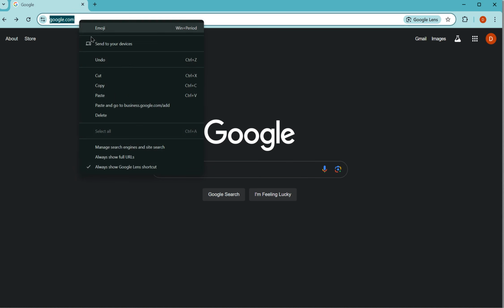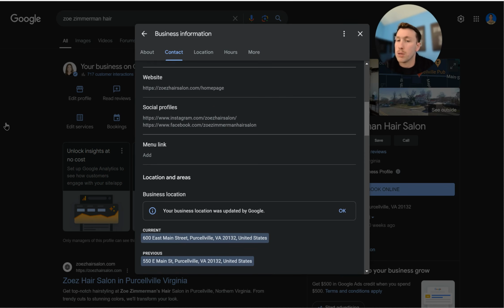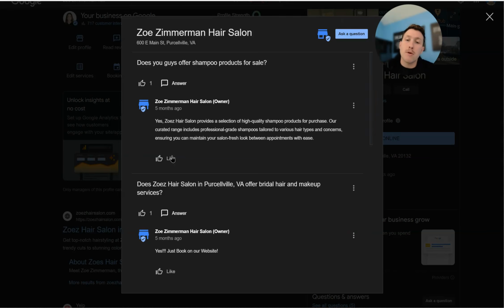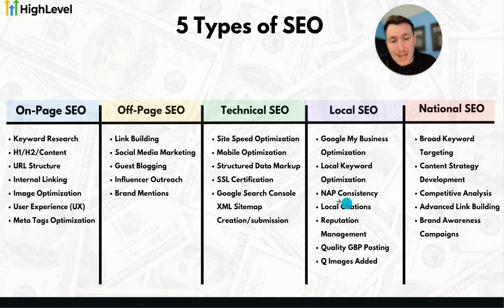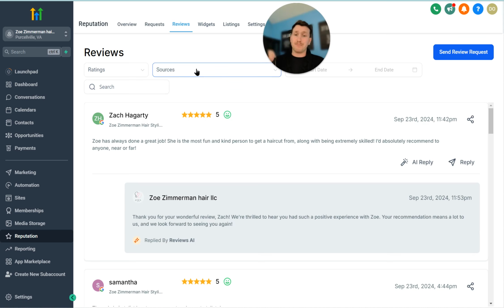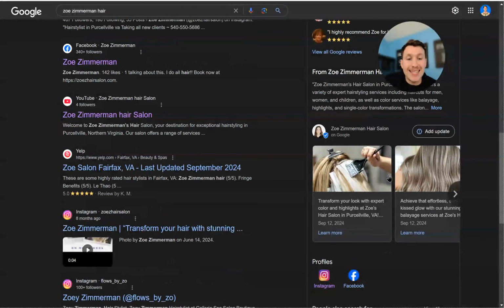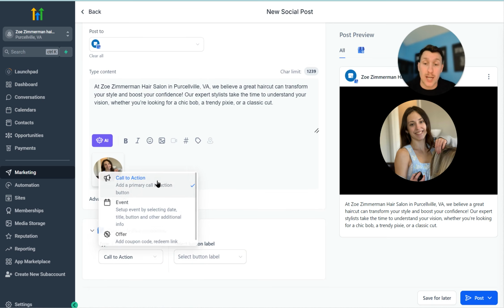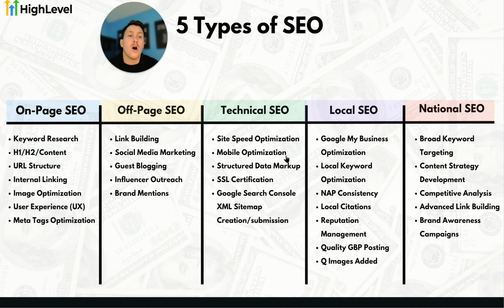Gohighlevel Local SEO | FREE Masterclass